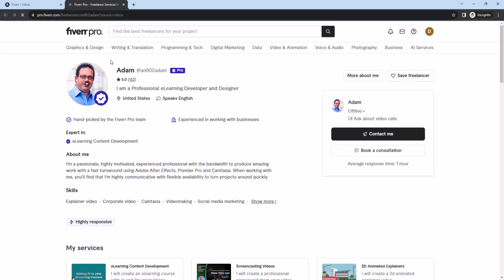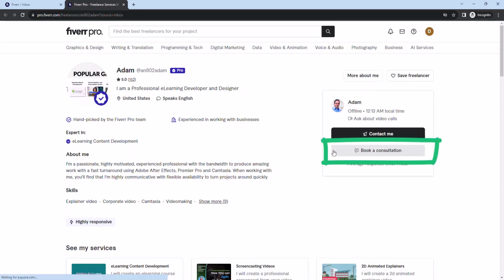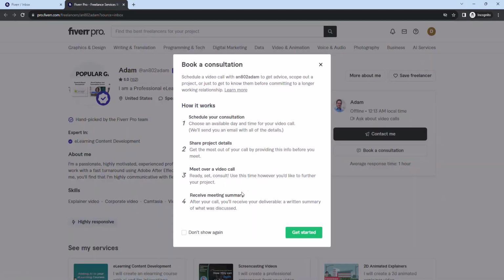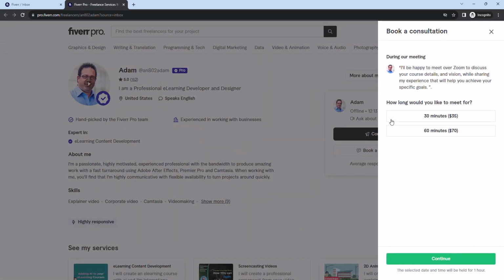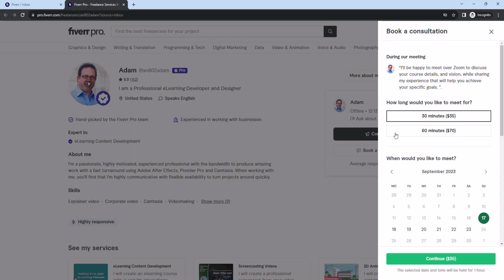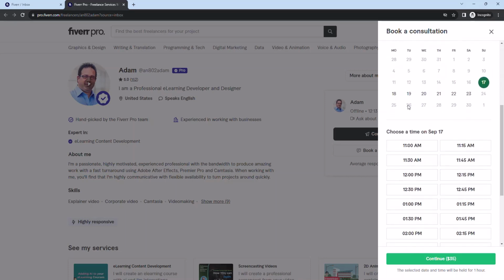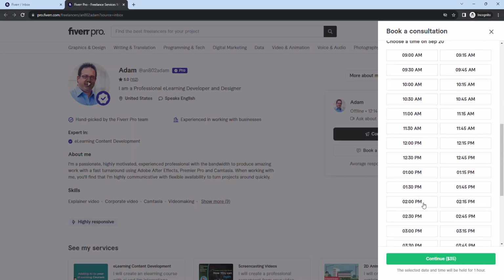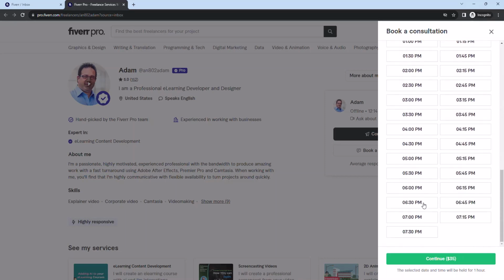How to Schedule a Consultation with an802adam on Fiverr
Looking to schedule a Zoom consultation with me, an802adam, on Fiverr? This quick tutorial will guide you through the easy steps to view my availability and book a time that suits us both.

In this video, you'll learn:

How to navigate to my Fiverr profile.
The process of booking a consultation.
Choosing the best time slot synced with your local time.
I'm a full-time freelancer exclusively on Fiverr, dedicated to providing top-notch services to my clients.